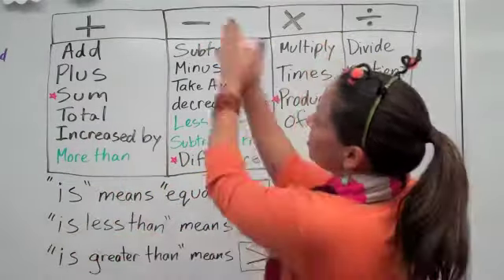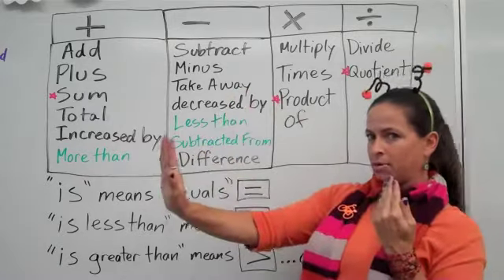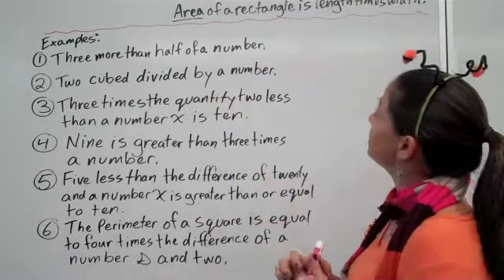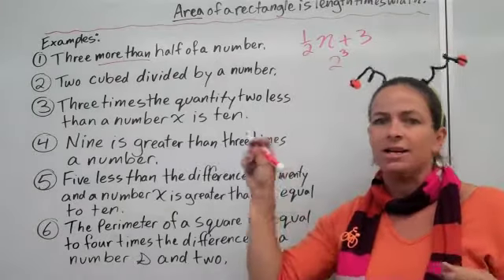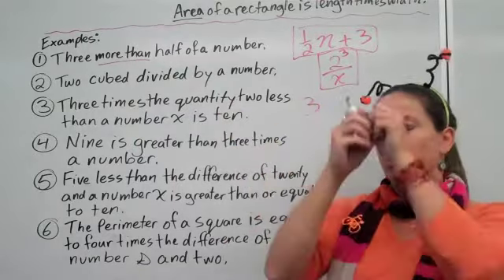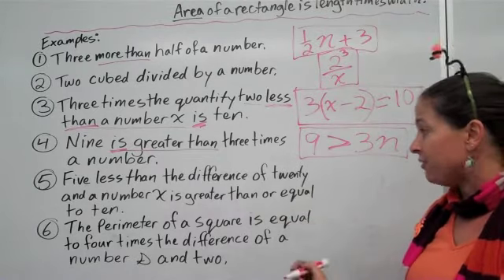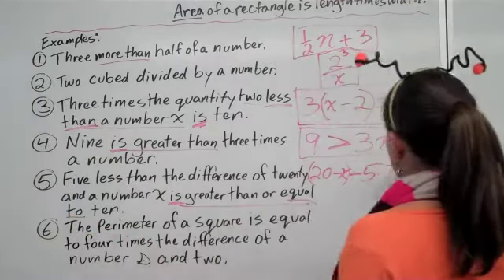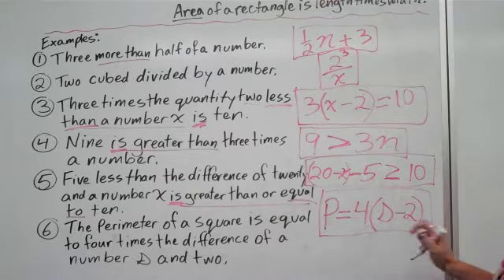Translating verbal to algebraic